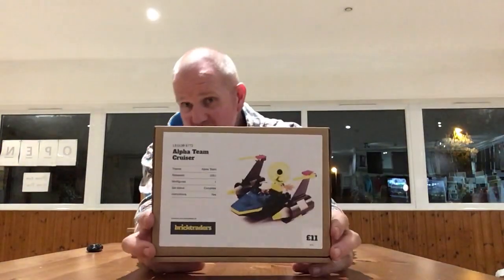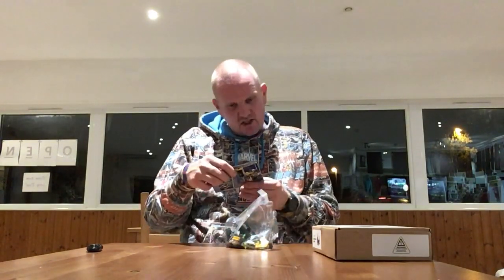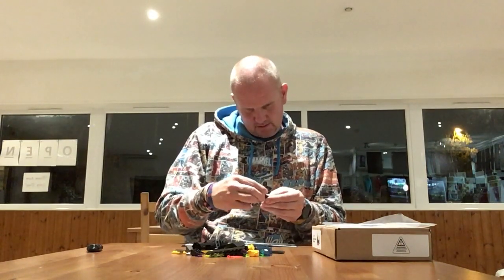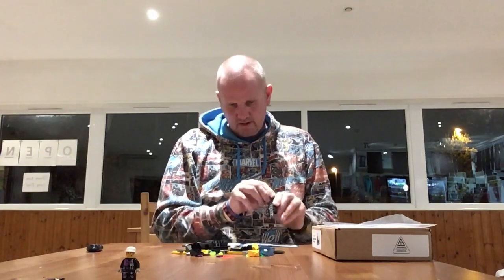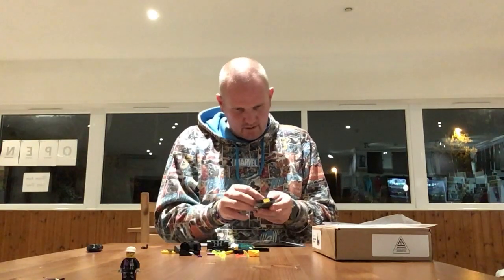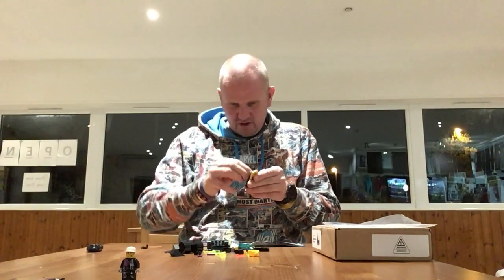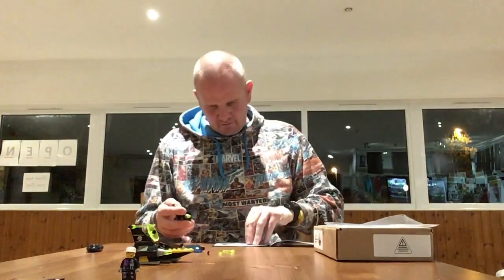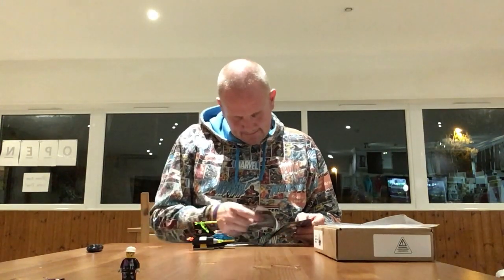Opening and assembling Lego Set 6772 Alpha Team Cruiser with Radia